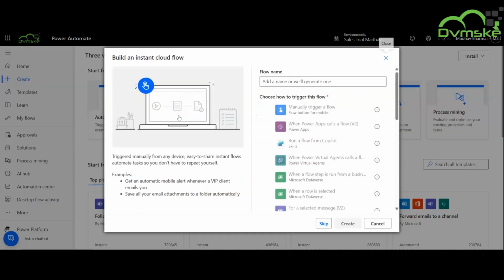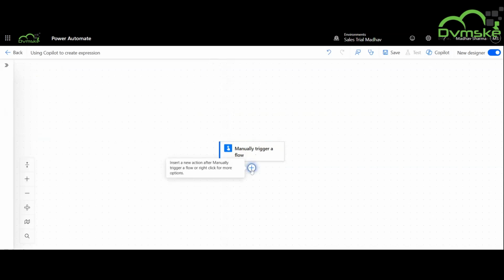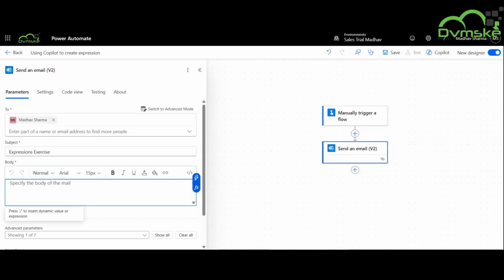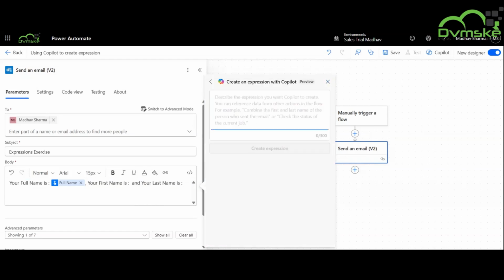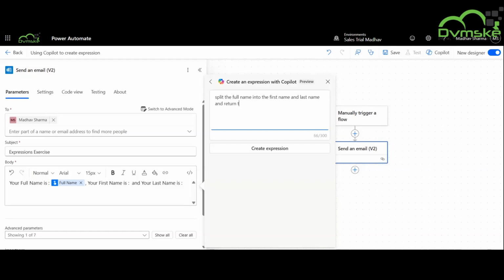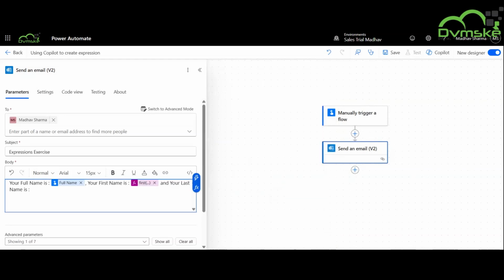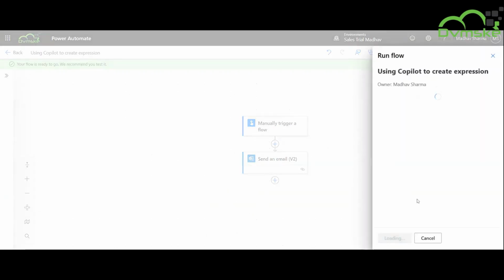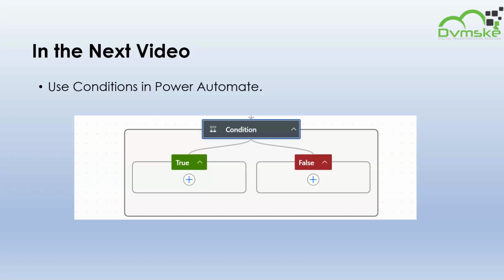Using Copilot to Create Expressions in Power Automate || 12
In this video, we explore how to use Copilot in Power Automate to generate expressions with ease. From creating a flow to testing it, you'll see how Copilot simplifies the process for beginners and pros alike.

⏱️ This video consists of:
 • 0:00 – 0:08 | Introduction
A brief introduction to the topic and what to expect in this tutorial.
 • 0:09 – 0:21 | In this video
Overview of the video’s purpose: demonstrating how to leverage Copilot to create expressions in Power Automate.
 • 0:22 – 1:57 | Creating the Flow
Watch how a Power Automate flow is built step-by-step, with Copilot assisting in writing expressions efficiently.
 • 1:58 – 2:18 | Saving and Testing
The created flow is saved and tested to ensure everything works as expected.
 • 2:19 – 2:30 | In the next video
A sneak peek into the topic of the upcoming Video